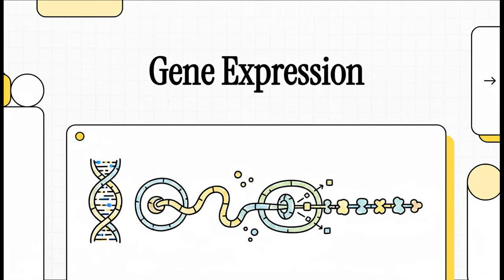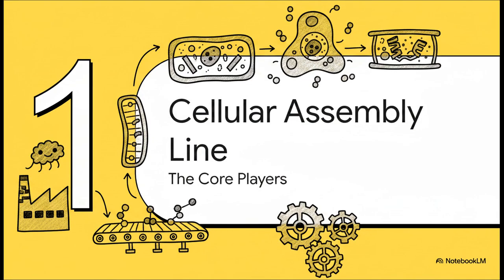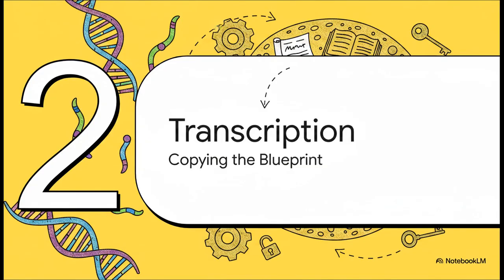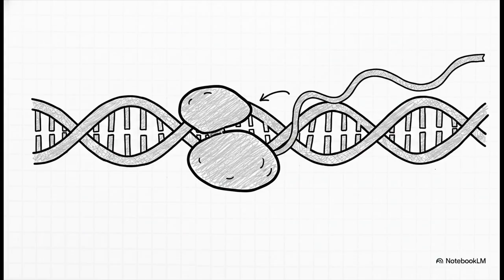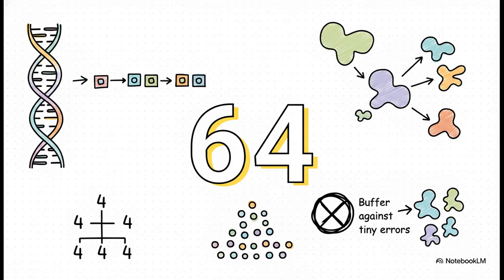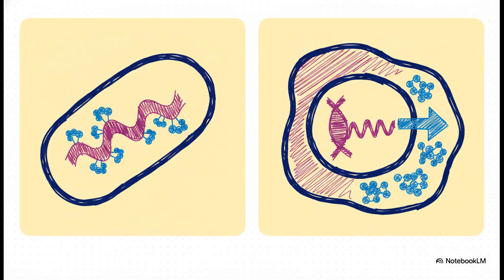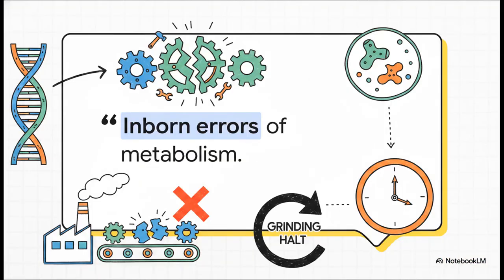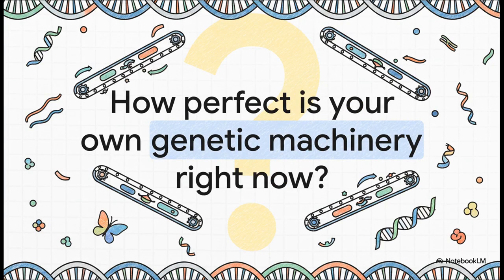Chapter 17 Gene Expression From DNA to Protein